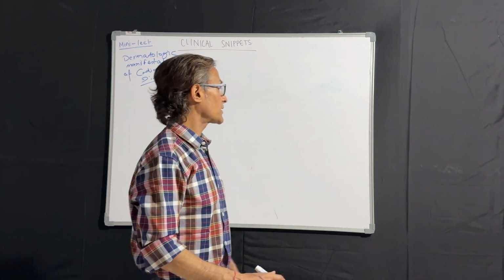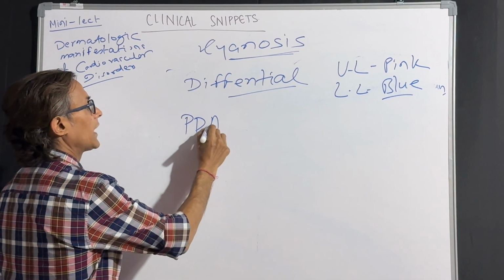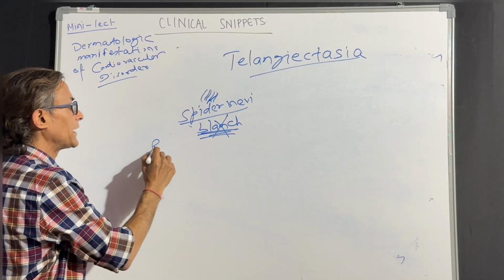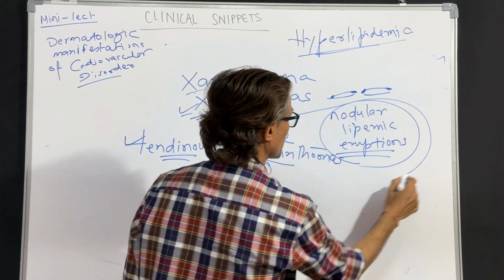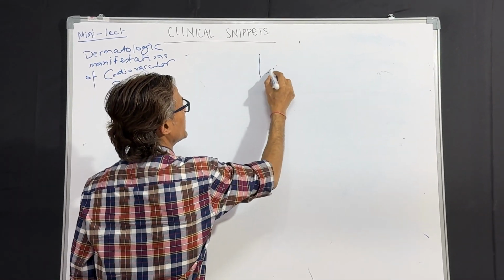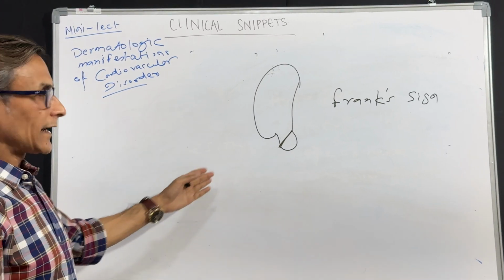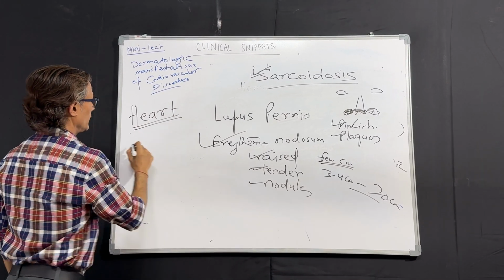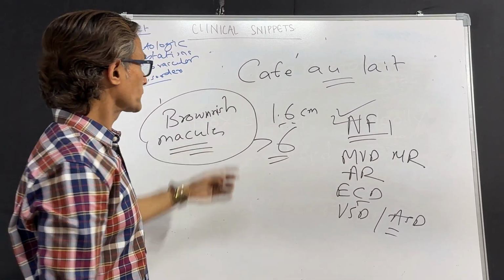Dermatological Manifestation of Cardiovascular Diseases